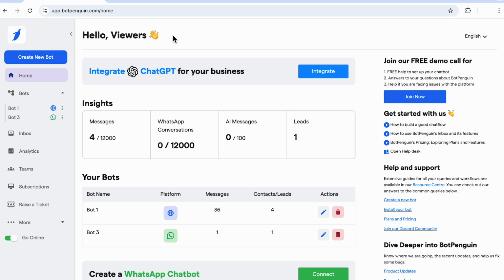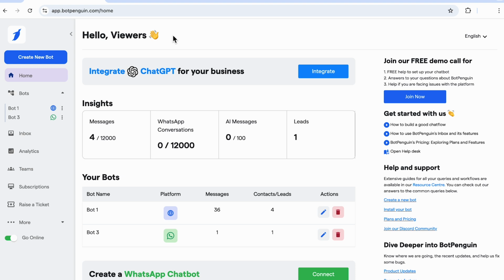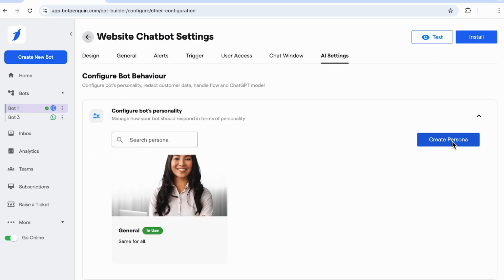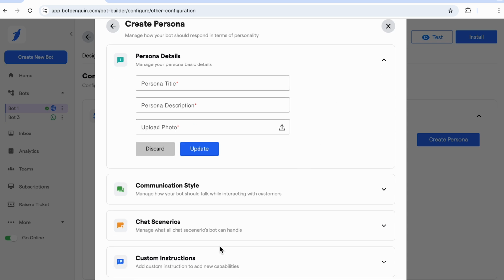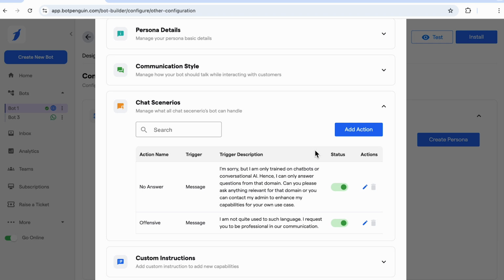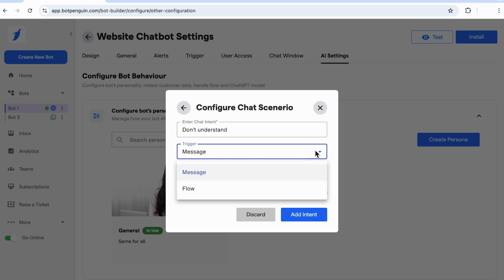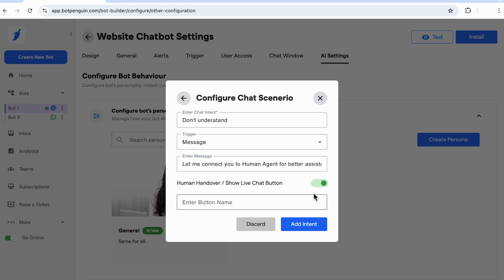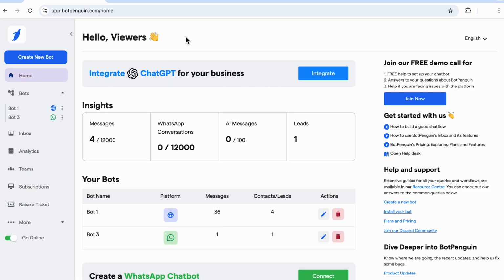What is the Use of Manage Unusual Chat Scenarios | BotPenguin Explained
Discover the importance of managing unusual chat scenarios in your chatbot with BotPenguin.

This video explains how handling unexpected or out-of-script user interactions can improve your chatbot’s performance, user satisfaction, and overall conversational flow.

Chapters:

00:15 Introduction to Managing Unusual Chat Scenarios
00:50 Navigating to AI Settings for Customization
01:30 Creating and Configuring Bot Persona
02:01 Setting Actions for Unanswered Queries
02:30 Adding Human Handover for Better Support
03:39 Conclusion and Help Documentation Reference